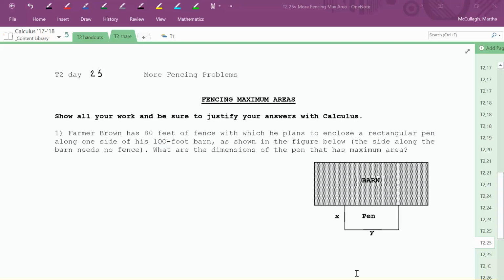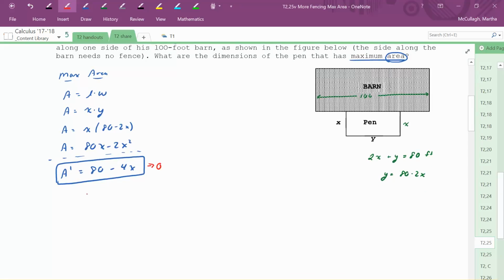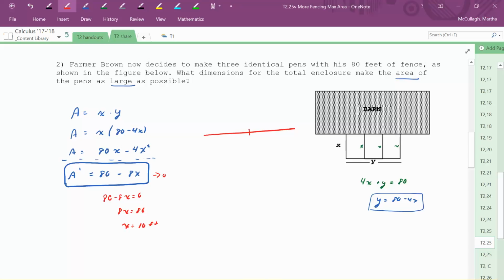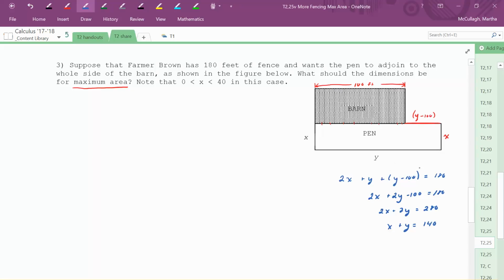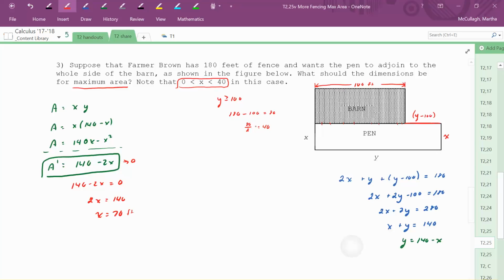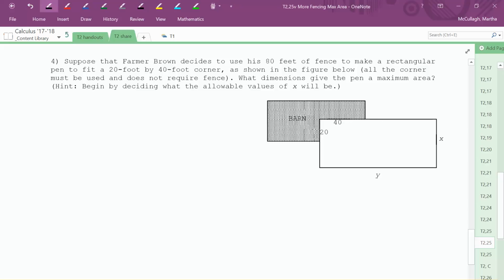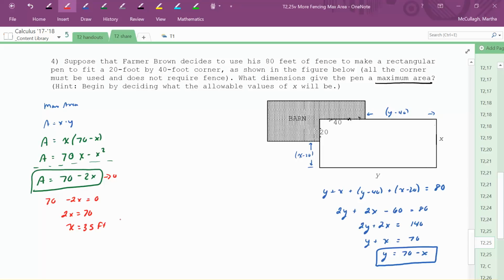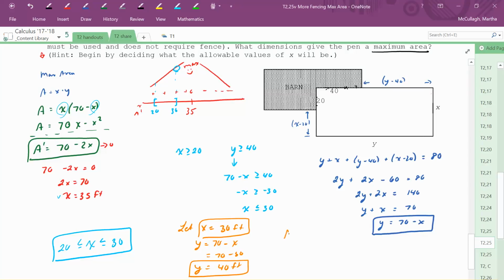T2 day 25 Fencing Maximum Area